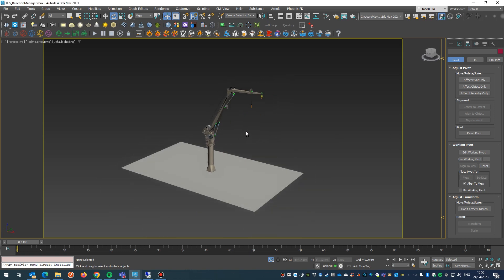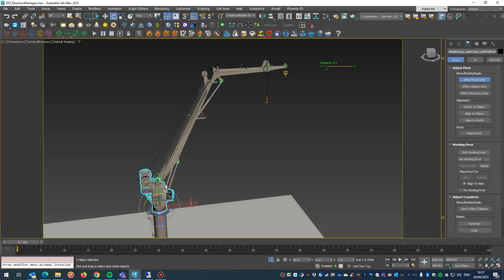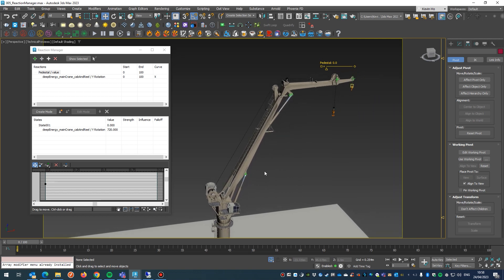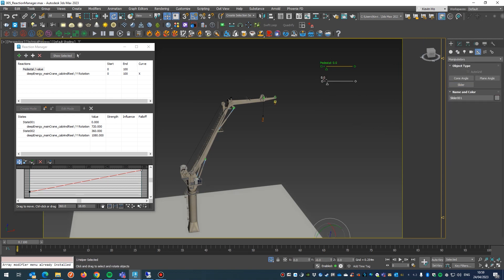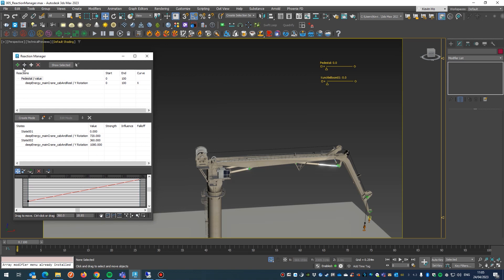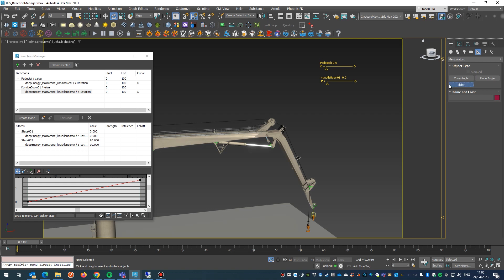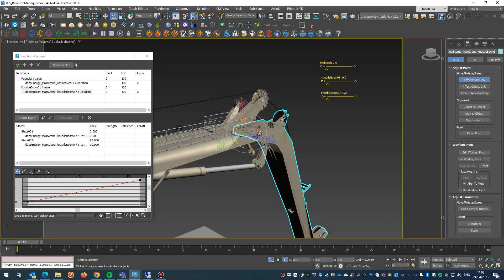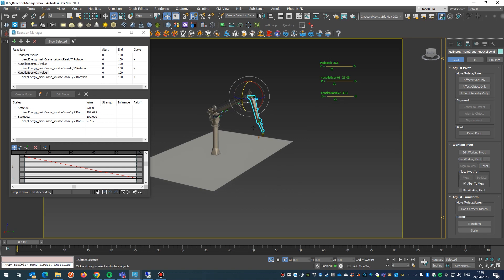3DS MAX 2023 How To Animate Reaction Manager | Slider Control | Manipulator (Step By Step) Tutorial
3DS MAX 2023 How To Animate Reaction Manager | Slider Control | Manipulator (Step By Step) Tutorial

0:00 Manipulators / Sliders
1:07 Reaction manager
2:48 Same Again for Knuckle Boom 01
4:45 Rinse Repeat for Knuckle Boom 02

ABOUT
With 17+ years working as a 3d technical CAD animation specialist this is the first in a series of video tutorials using 3ds max applied to the offshore oil & gas engineering sector.

With a plethora of 3ds max tutorials focused on purely Arch Viz, Game design, rendering, materials and textures… I focus on real world examples and client projects I have worked on over the last 17+ years utilising 3DS max.

Over the course of my videos I will share with you the simple methods and techniques that I have used over the years to technically animate a wide range of offshore equipment, assets, Risers, Umbilicals, offshore installation methods from topside to subsea to subsurface.